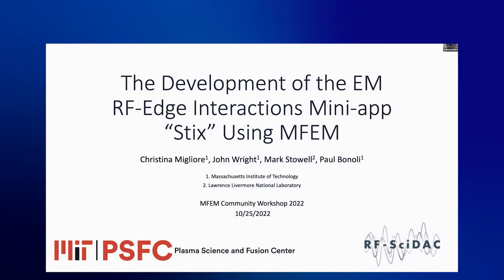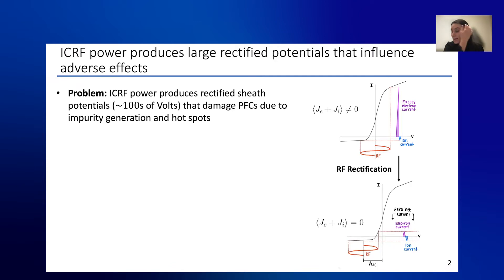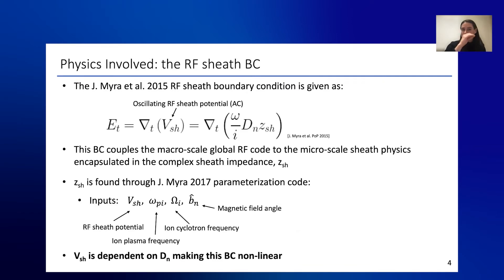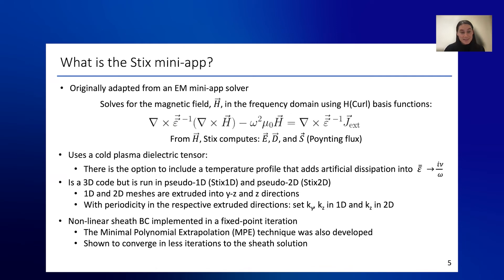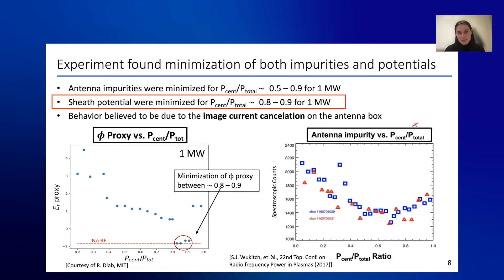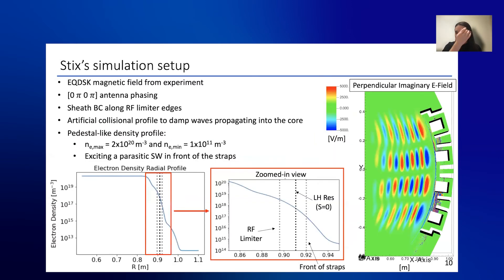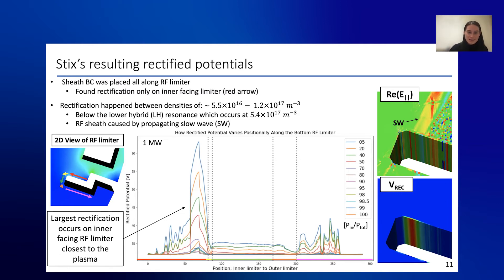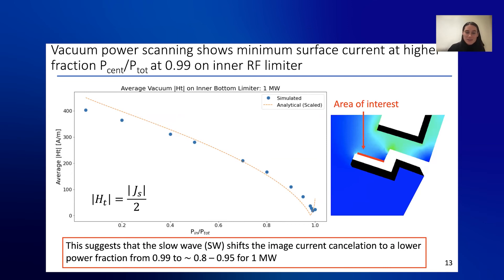MFEM Workshop 2022 | The Development of the EM RF-Edge Interactions Mini-app “Stix” Using MFEM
The LLNL-led MFEM (Modular Finite Element Methods) project provides high-order mathematical calculations for large-scale scientific simulations. The project’s second community workshop was held on October 25, 2022, with participants around the world.

Christina Migliore of MIT presented "The Development of the EM RF-Edge Interactions Mini-App Stix Using MFEM." Ion cyclotron radio frequency range (ICRF) power plays an important role in heating and current drive in fusion devices. However, experiments show that in the ICRF regime there is a formation of a radio frequency (RF) sheath at the material and antenna boundaries that influences sputtering and power dissipation. Given the size of the sheath relative to the scale of the device, it can be approximated as a boundary condition (BC). Electromagnetic field solvers in the ICRF regime typically treat material boundaries as perfectly conducting, thus ignoring the effect of the RF sheath. Here it is described progress of implementing a model for the RF sheath based on a finite impedance sheath BC formulated by J. Myra and D. A. D’Ippolito, Physics of Plasmas 22 (2015) which provides a representation of the RF rectified sheath including capacitive and resistive effects. This research will discuss the results from the development of a parallelized cold-plasma wave equation solver Stix that implements this non-linear sheath impedance BC through the method of finite elements in pseudo-1D and pseudo-2D using the MFEM library.

LLNL-VIDEO-842493